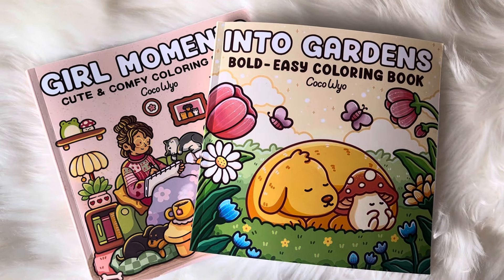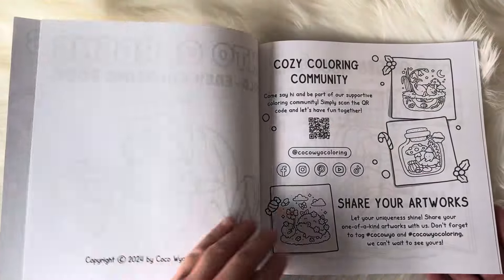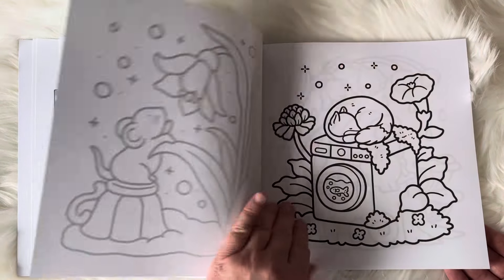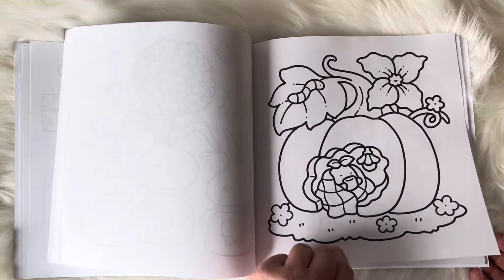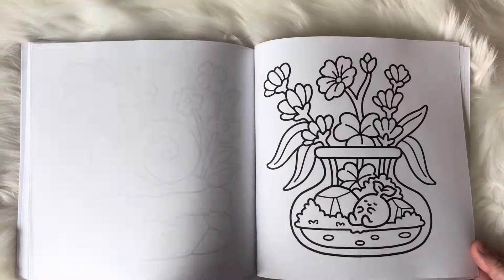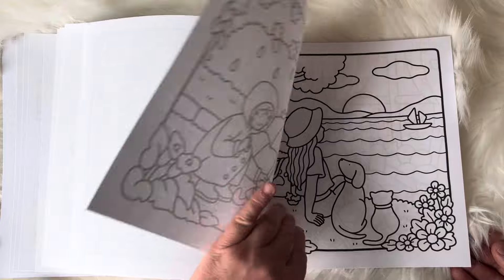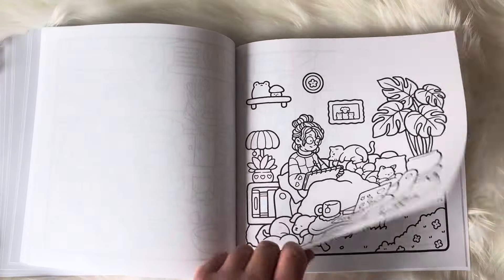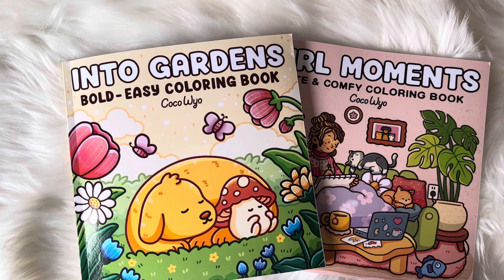New Coco Wyo Release - Into Gardens & Girl Moments | Flip Through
Flip through of Into Gardens by Coco Wyo coloring book.

Thank you so much for supporting my channel, it means so much to me! 💕🎀💕

Head over to check out my instagram to see more of my coloured pictures.